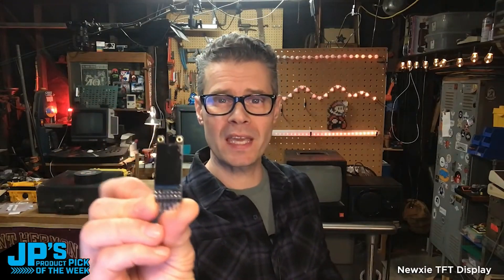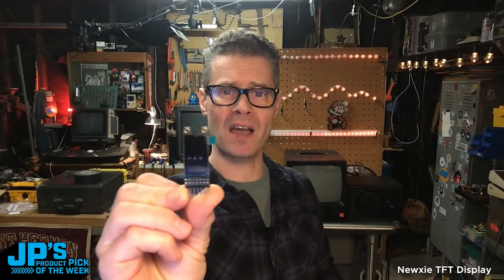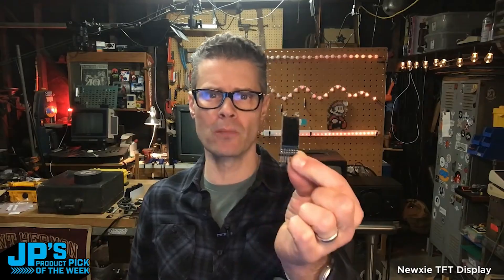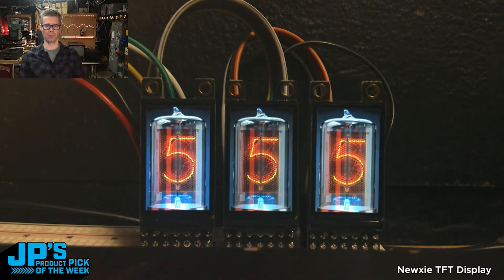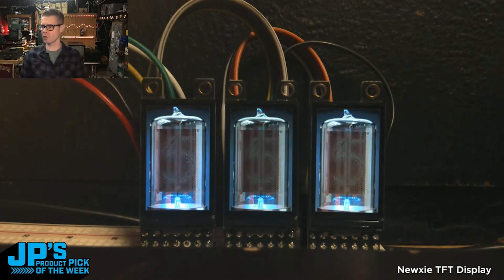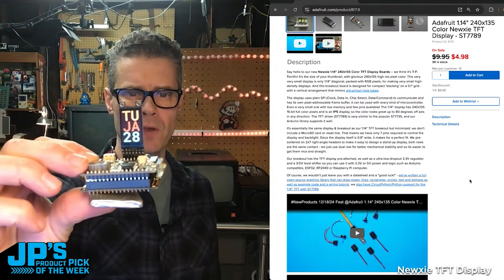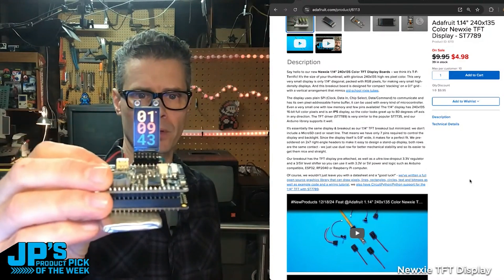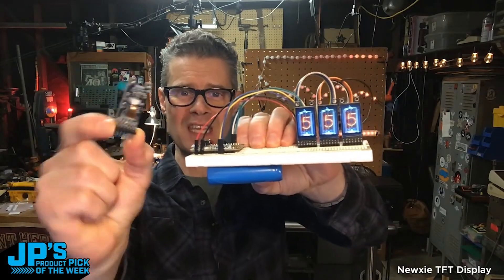JP’s Product Pick of the Week 1/28/25 Newxie TFT Display RECAP